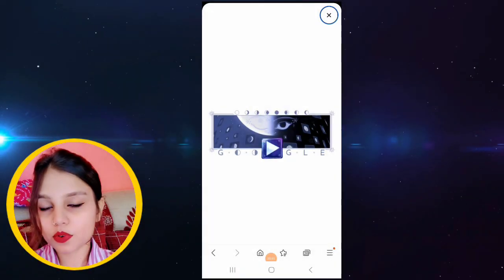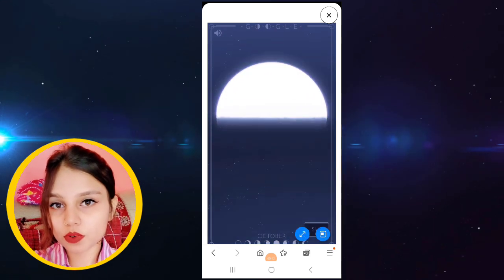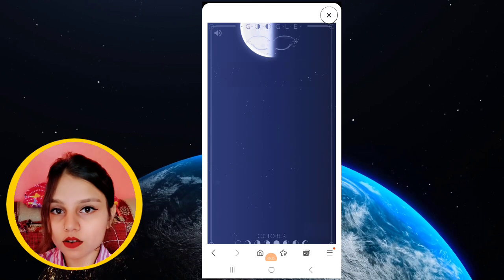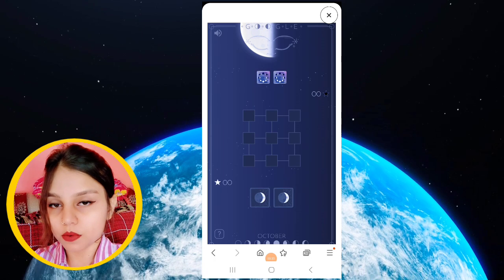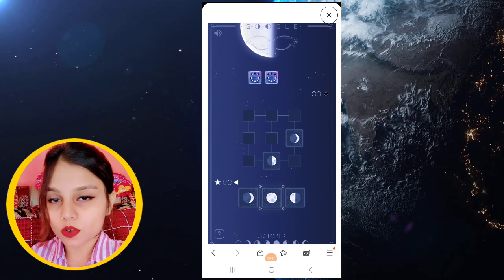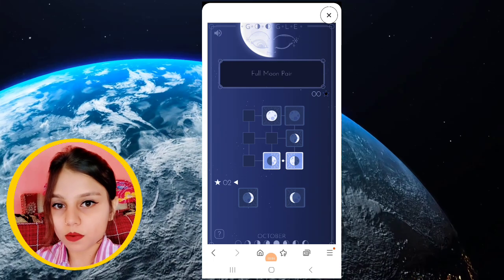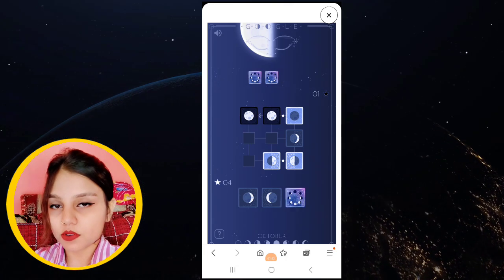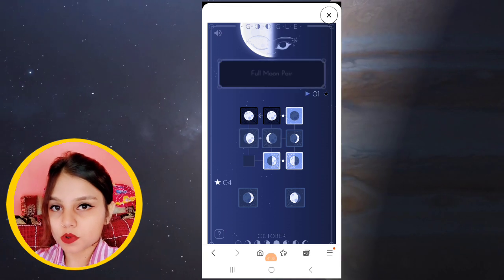Lunar phases : Rise of the Half Moon, Google Doodle Game, How to play explained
Lunar phases | Google Doodle game | Phase of the Moon | How to play google Lunar phases game ?